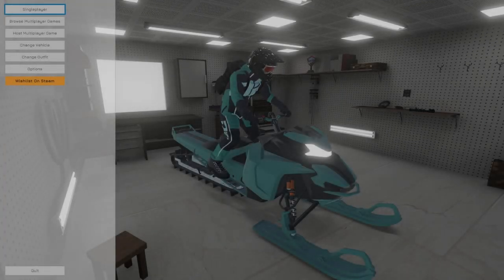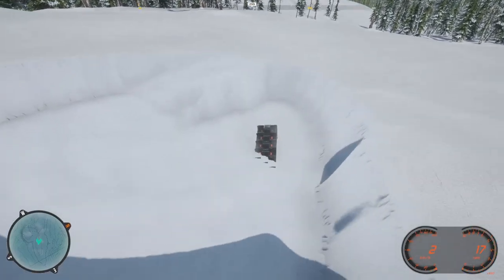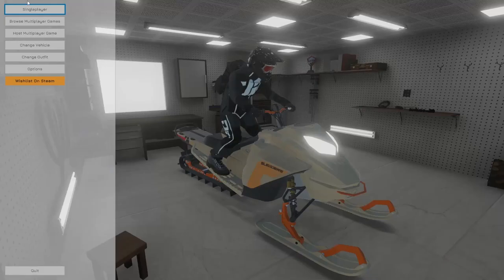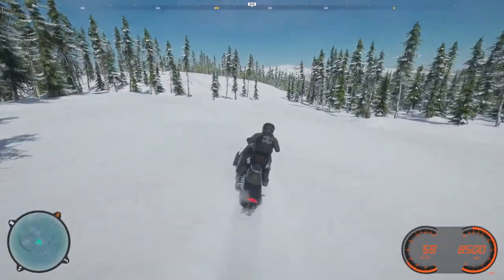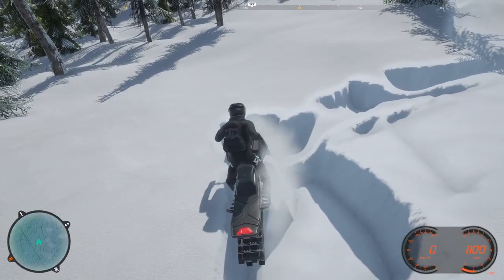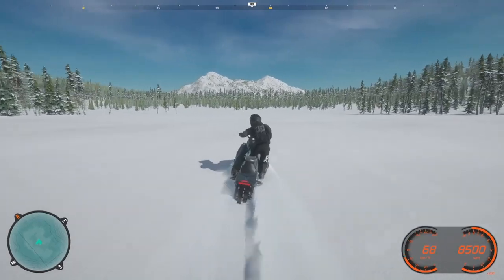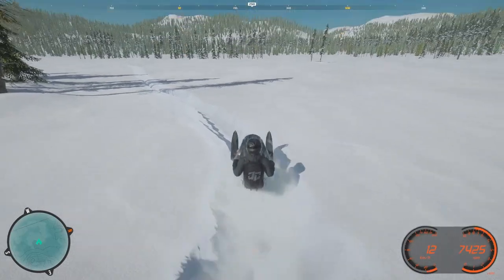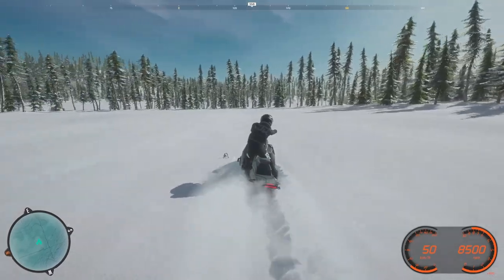Can I Learn To Ride A Snowmobile ?! | Sledders | Firstlook!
Today I took on the task of learning how to ride a Snowmobile in SLEDDERS. Developed by Hanki Games and Published by Bonus Stage Publishing